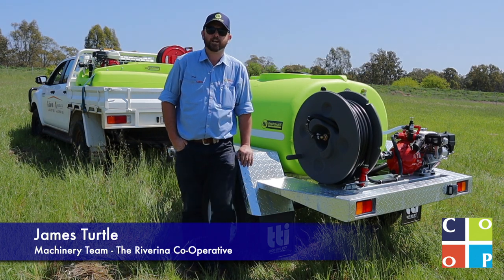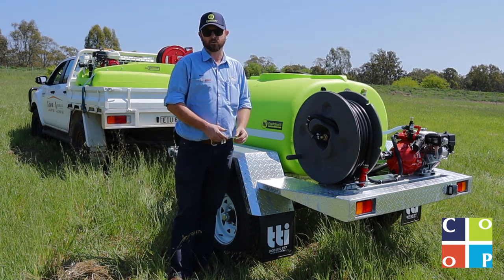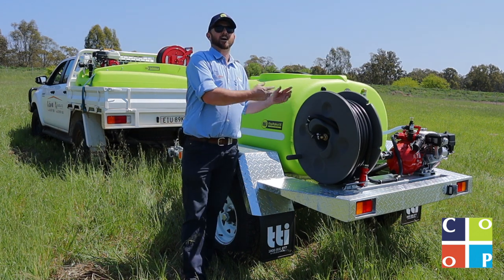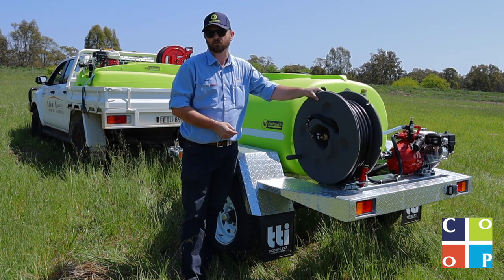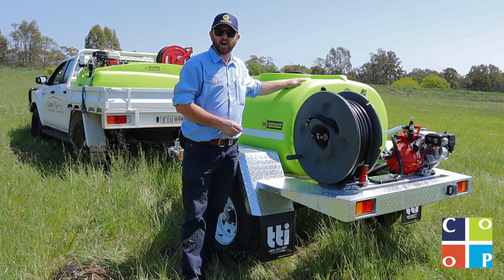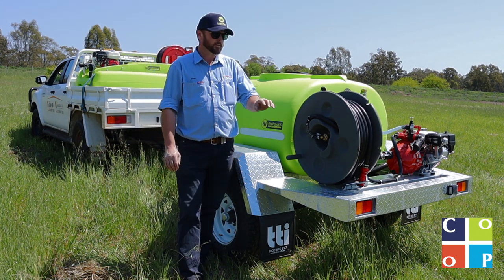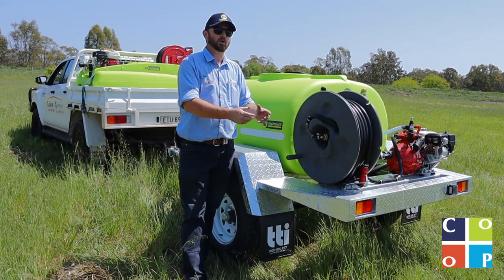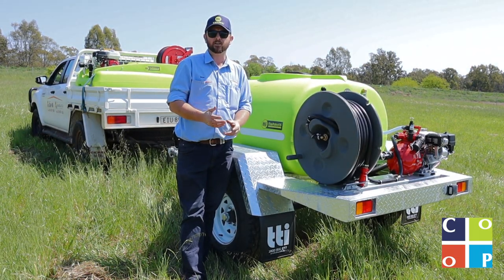FirePatrol15™ Deluxe Fire Fighting Trailers Trans Tank International - Riverina Co-op - TTi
We are your onestop shopping destination in the heart of the Riverina! Come see us at the Riverina Co-Op - your complete Agribusiness Specialists! James is on hand to talk to you TransTank Internationals' FirePatrol15™ Deluxe Fire Fighting Trailers.
Clearly a market leading water cart trailer. The TTi FirePatrol15 Trailer Mounted Water Cart is widely recognised as being the the most versatile and durable water cart trailer on the market. It can be used for firefighting, washdown and tree watering.